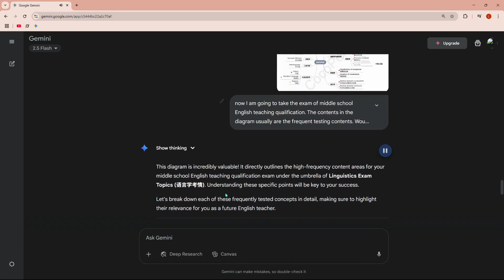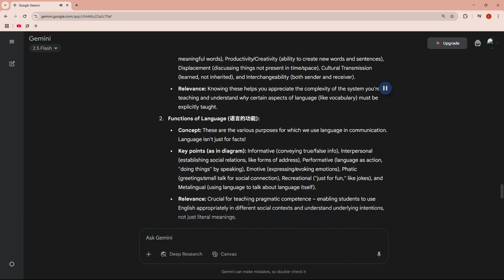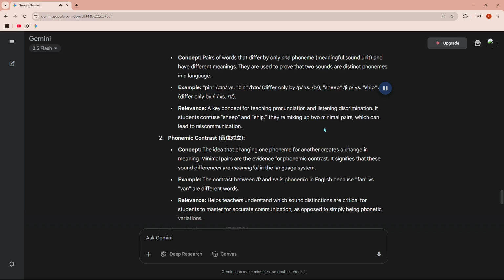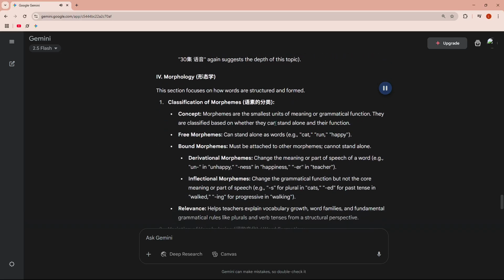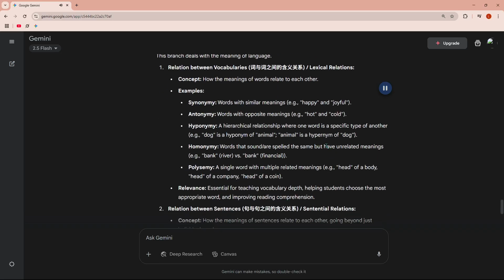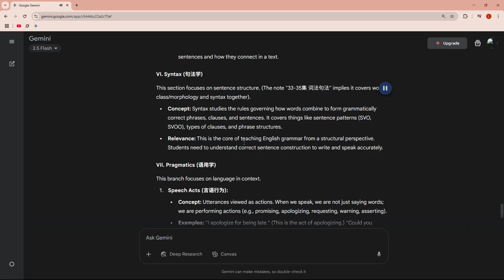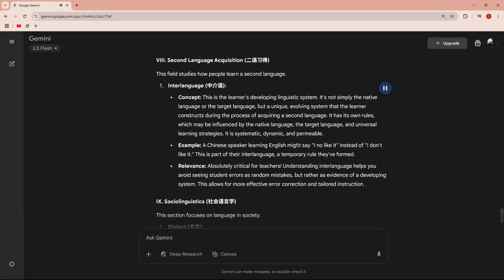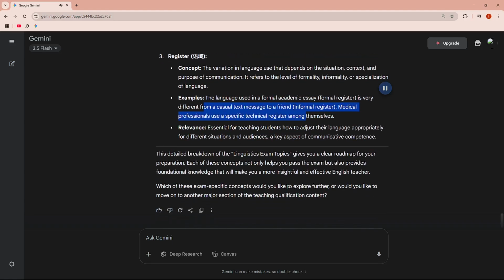Linguistics Exam Topics (语言学考情)